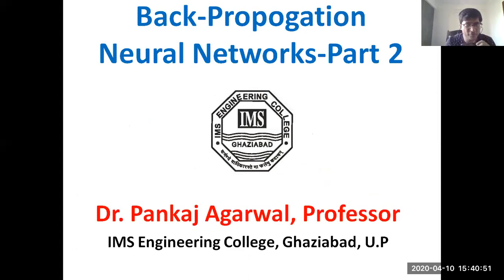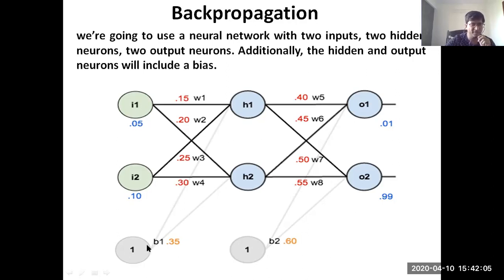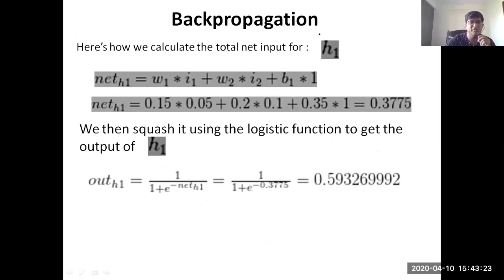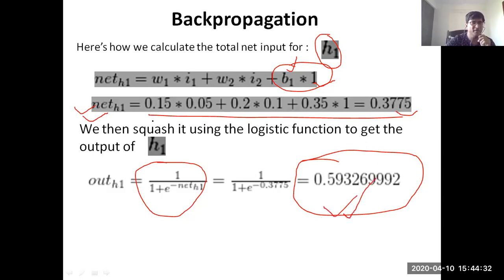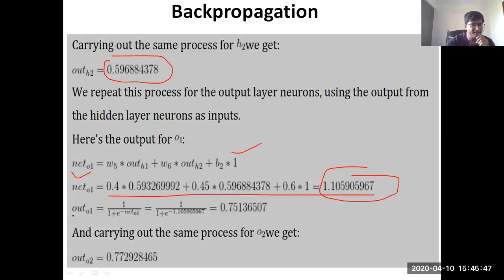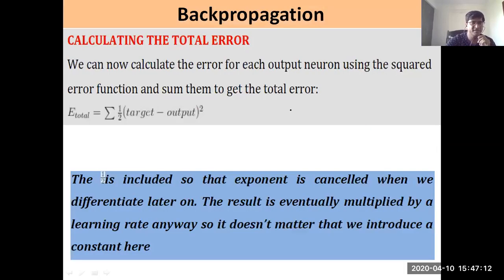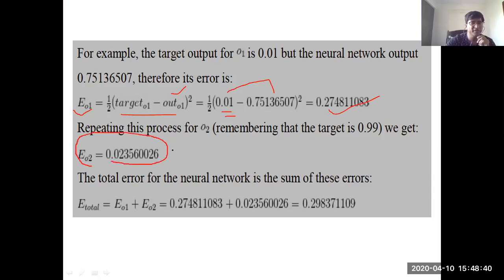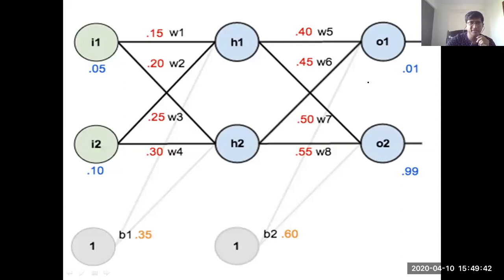Feed forward Backpropogation Neural Networks-Part 2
Use of gradient descent Chain Rule